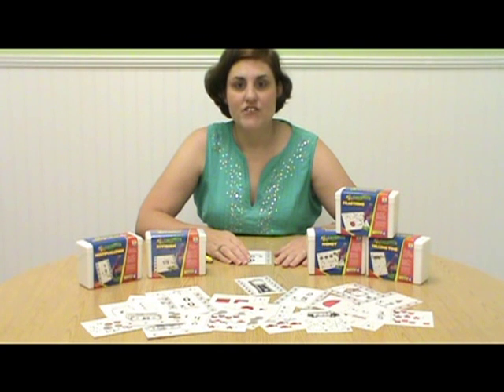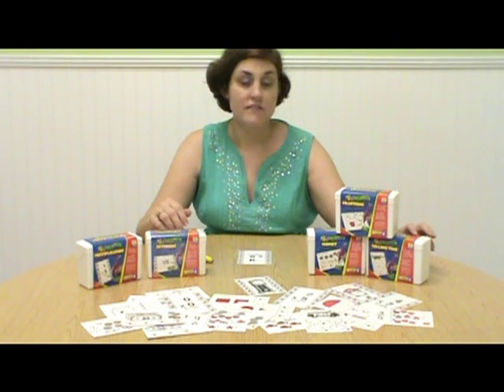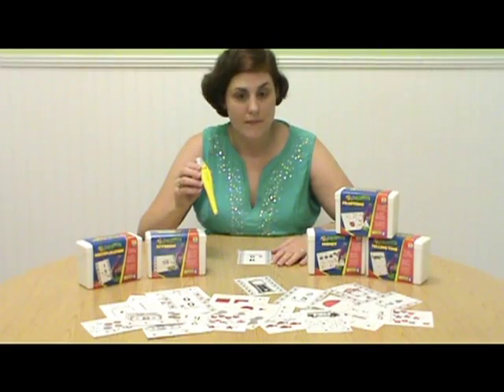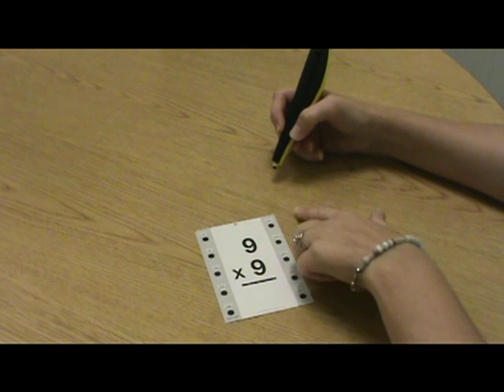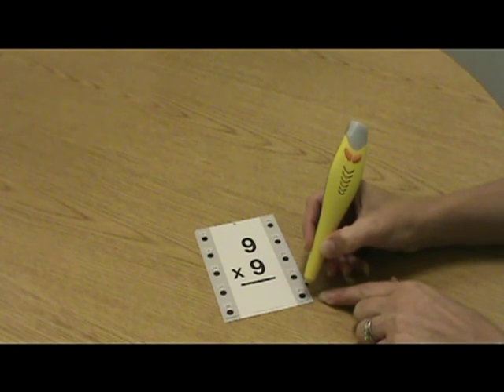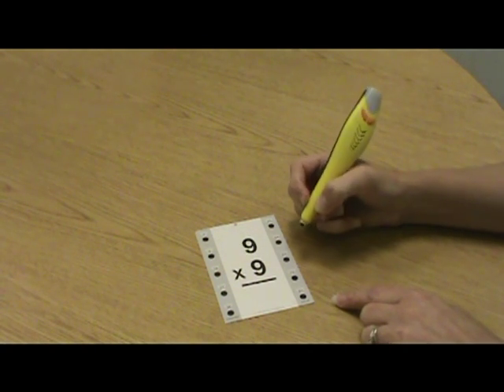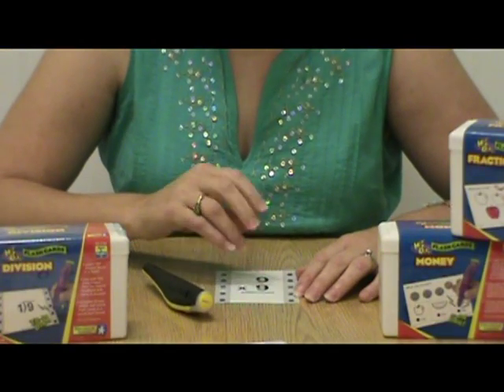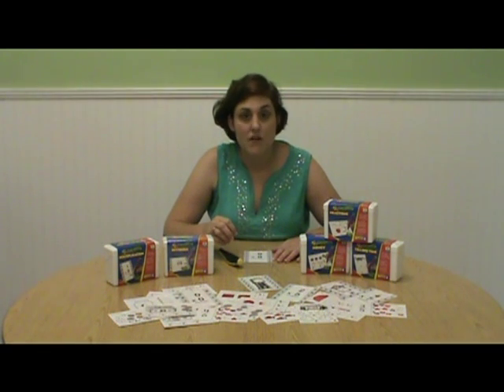Hot Dots Math Flash Cards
Use the Hot Dots Math flash cards just like regular teacher-directed flash cards, or add the Hot Dots Talking Pen (sold separately) and students can drill independently with instant audio reinforcement! Students touch the pen on the correct answer and get a positive response.

Great for use in centers. Each set (multiplication, division, fractions, money, or telling time) includes 50 double-sided, self-check flash cards in a quick sort format.